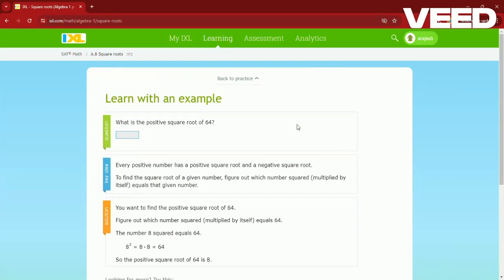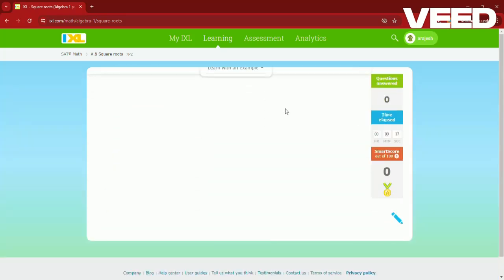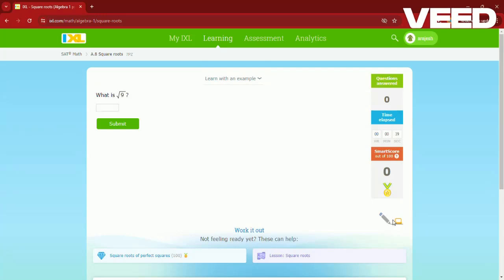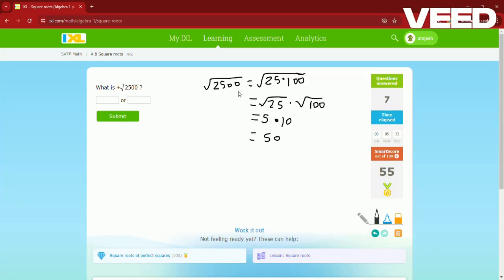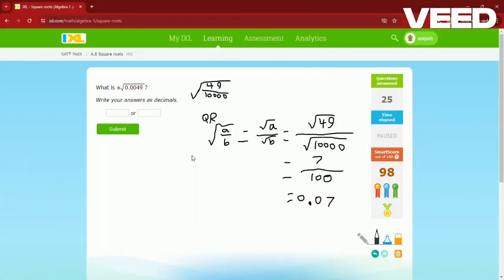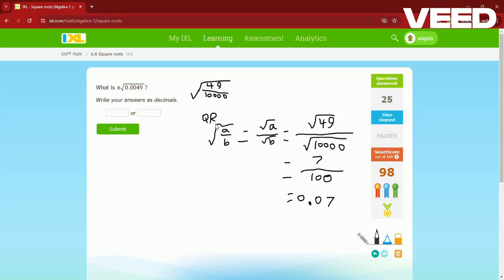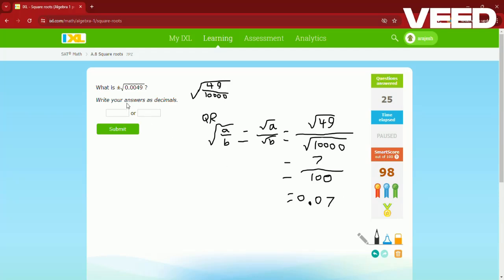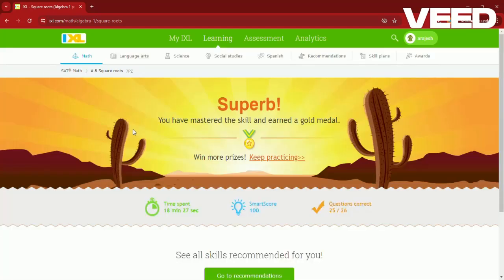Arya Rajesh-World 1-12-IXL SAT Math: Square Roots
Shalom and Namaste everyone. This video is World 1-12 from IXL SAT Math: Square Roots. (Parts 1, 2, 3* are on Instagram.) For all of you taking the SAT this year, all the best!
* = Quotient Rule for Radicals is √a/b = √a / √b